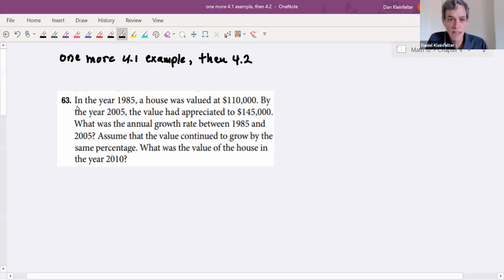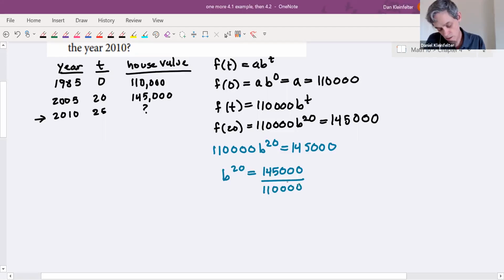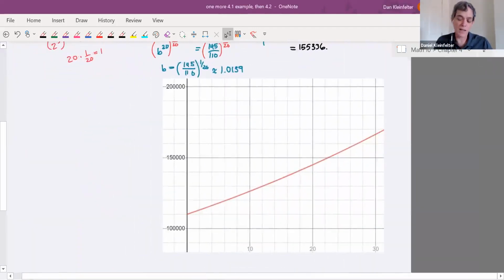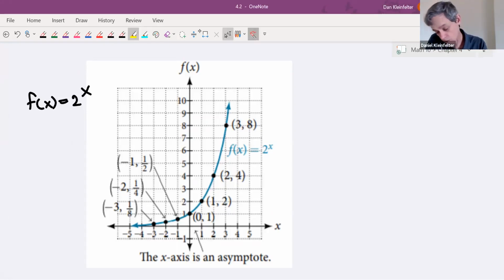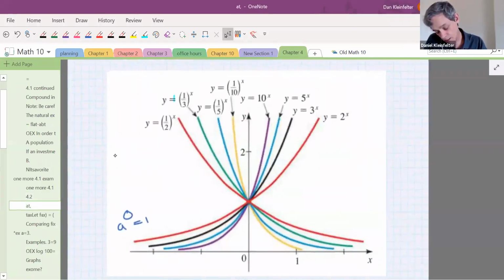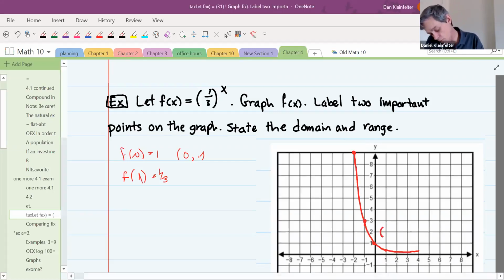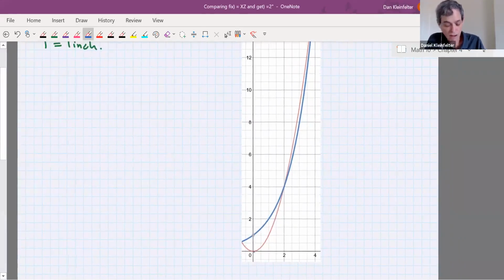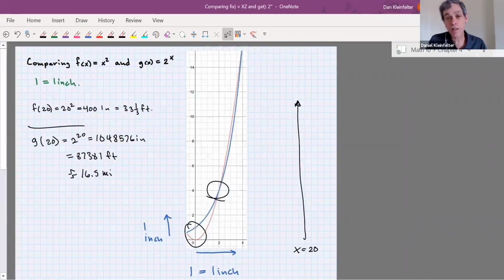M10 4.2 Graphs of Exponential Functions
A short section on graphs for exponential functions